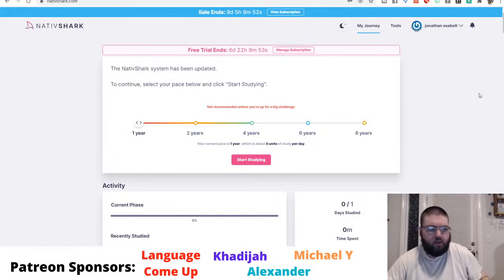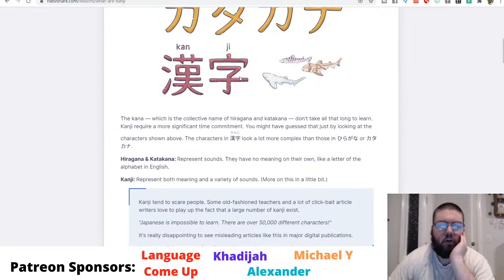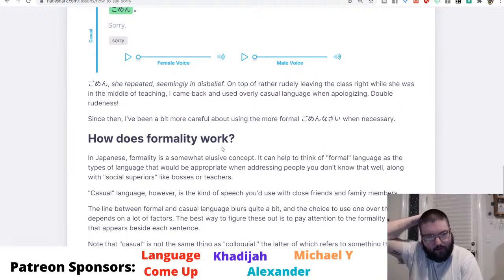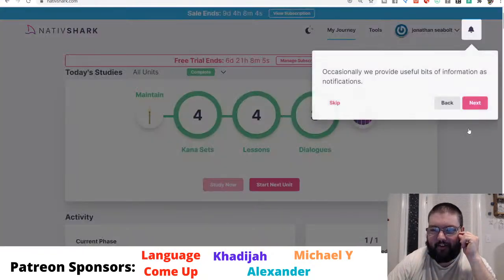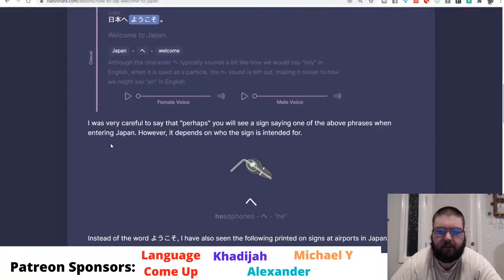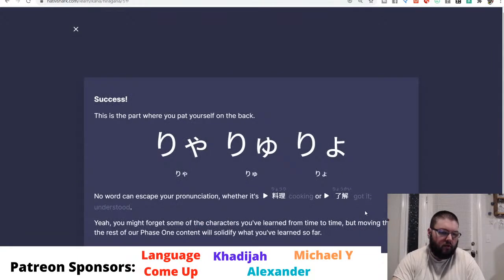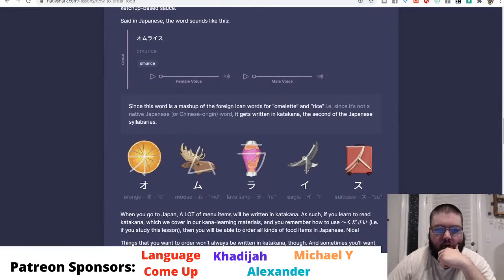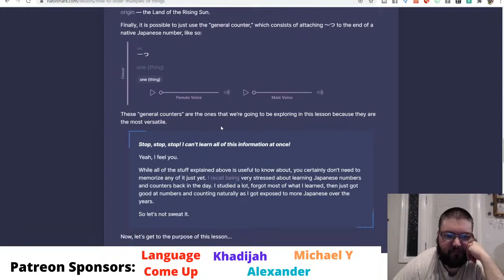Study With Me | Live Testing NativShark